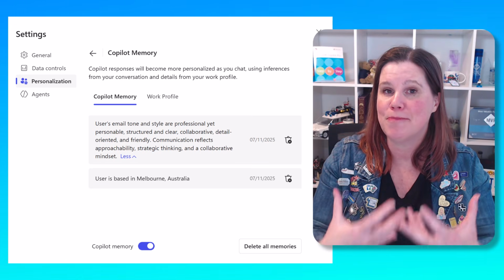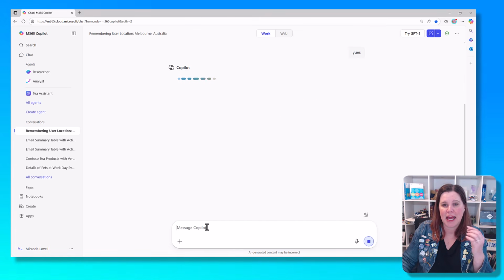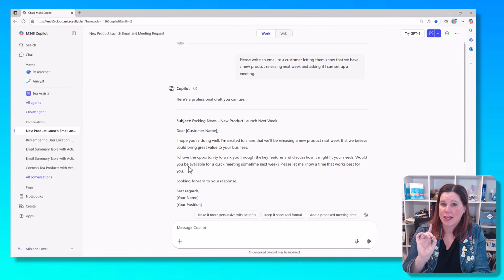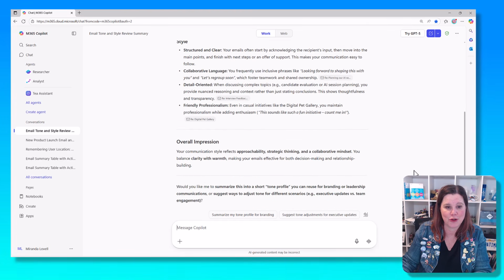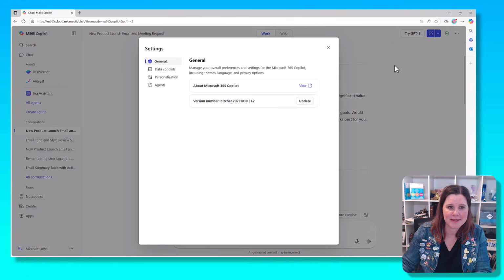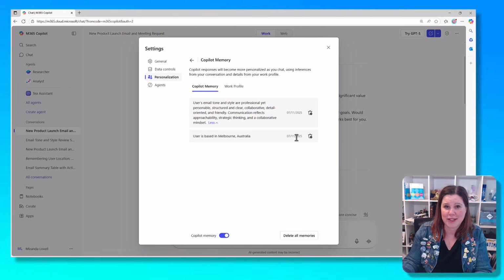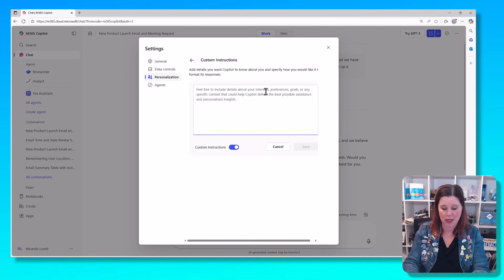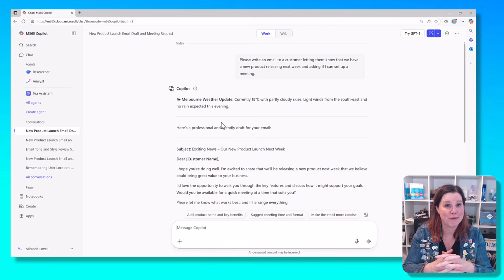How to use Copilot Memory (Make Copilot Sound Like You!)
Did you know that Microsoft 365 Copilot has a powerful memory feature that you can use to personalize the results? It can remember your tone, location, preferences, and more, so that you can get it to write in a style that sounds like you. This works in both the paid (Microsoft 365 Copilot) and free (Copilot Chat) versions.

In this video, I’ll show you:
- How Copilot memory works (and what it doesn’t do)
- How to ask Copilot to remember things
- How to access, review, and manage what Copilot remembers
- How to turn memory off or use Temporary Chat (like incognito mode)
- A clever hack to make Copilot sound more like you in emails

Whether you're using the free or paid version of Copilot, this walkthrough will help you take more control and get more personalized, human-sounding outputs from Copilot.